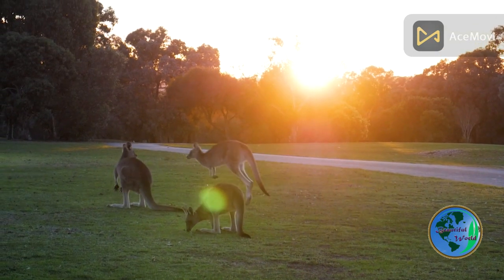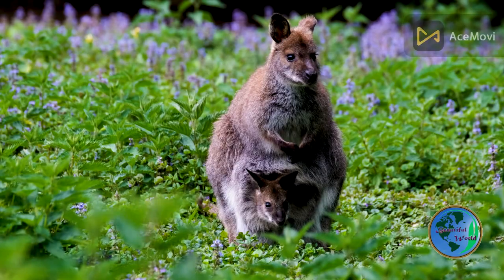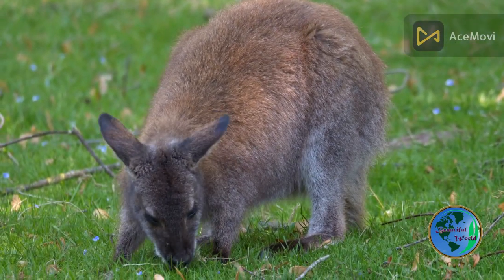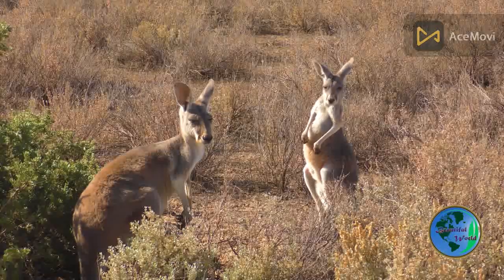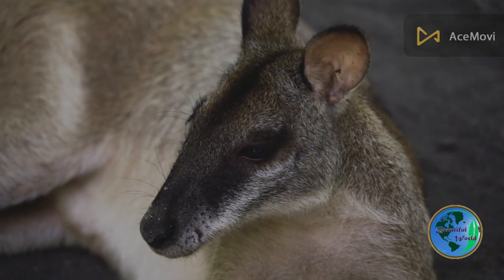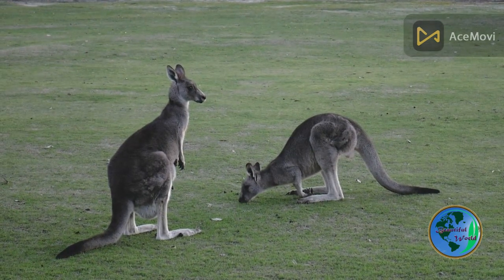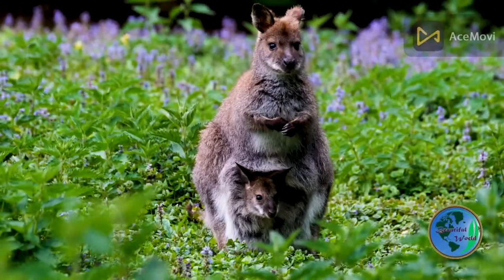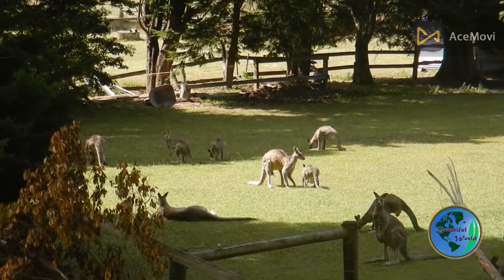The Amazing World of Kangaroos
Join us on a wild adventure through the Australian outback to discover the fascinating world of kangaroos! These iconic marsupials are known for their powerful legs, unique hopping gait, and incredible strength, and this video will give you an up-close look at their lives in the wild.

You'll learn about the different types of kangaroos, from the tiny wallaby to the massive red kangaroo, and discover how they've adapted to life in the harsh Australian environment. We'll also explore their social behavior, from the dominance hierarchies of male kangaroos to the nurturing bonds between mothers and their joeys.

Get ready for an immersive journey that will leave you amazed by the incredible abilities of these iconic animals. Whether you're a nature lover, animal enthusiast, or simply curious about the world around you, this video is a must-watch!